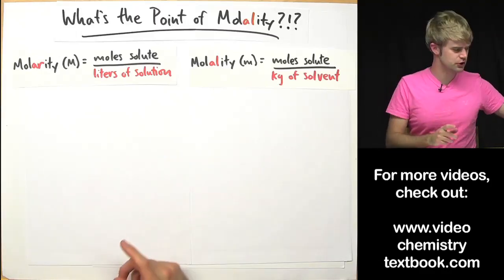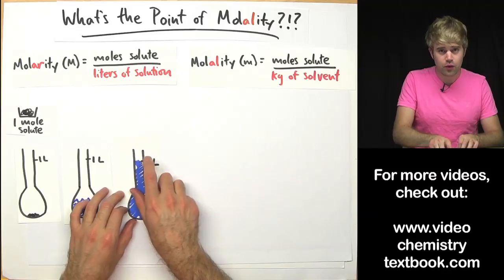What's the Point of Molality?!?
Molality is not as common as molarity, and it has a funny name. What is the point? Molal solutions can be easier to make than molar solutions. Also, molality doesn't change as solutions expand and contract, so they stay constant while molar solutions can change. So even though molarity is more common, there are some advantages to molal solutions.